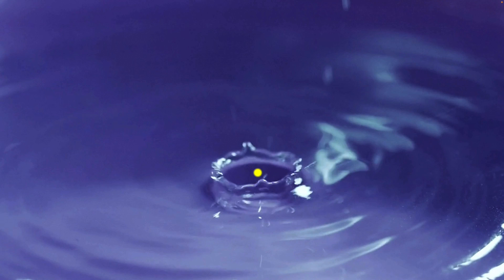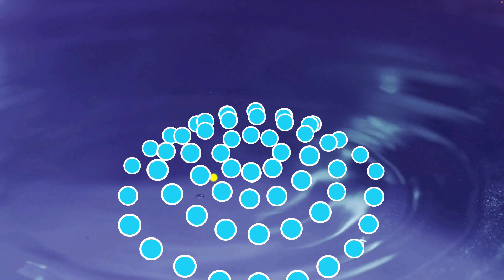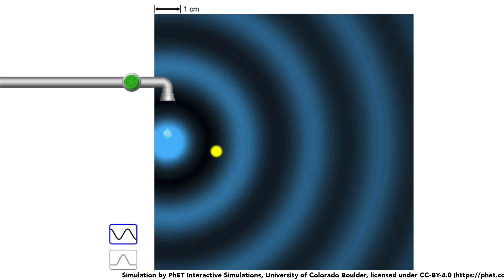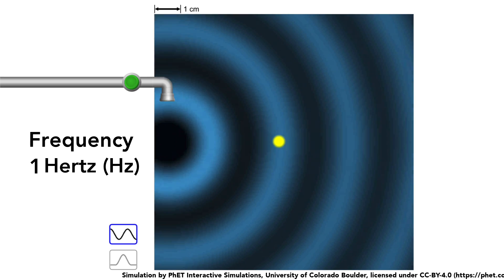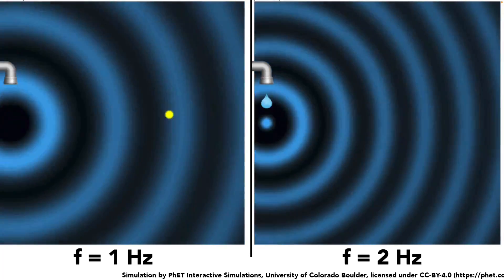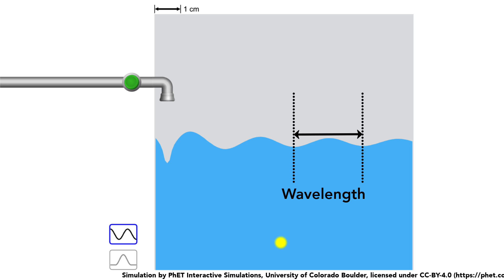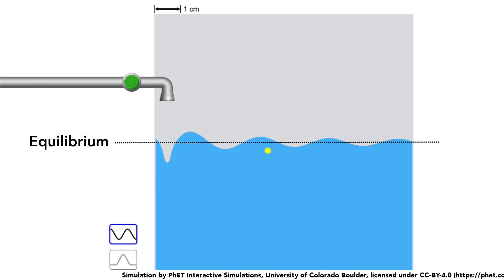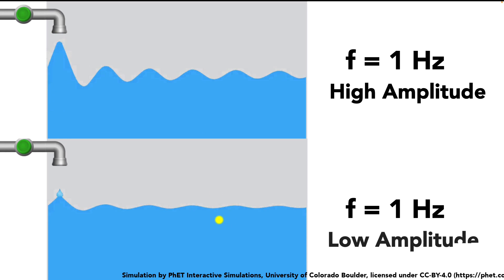Wave properties | Middle school physics | Khan Academy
Courses on Khan Academy are always 100% free. Start practicing—and saving your progress—now

A wave is a disturbance that travels across space. Waves transfer energy, not matter. A wave causes a change in some equilibrium level as it passes by. Waves that have a repeating pattern are called periodic waves. The frequency of a periodic wave is how many wave cycles are generated in some amount of time. Wavelength is the distance from the beginning of one wave cycle to the beginning of the next cycle. Amplitude is the maximum change from equilibrium caused by a wave.

Sections:
00:00 - What is a wave?
01:51 - Frequency
03:54 - Wavelength
05:33 - Amplitude
06:27 - Comparing two waves (review)